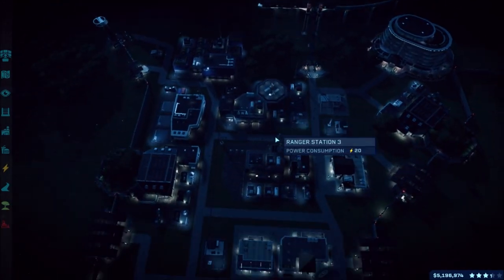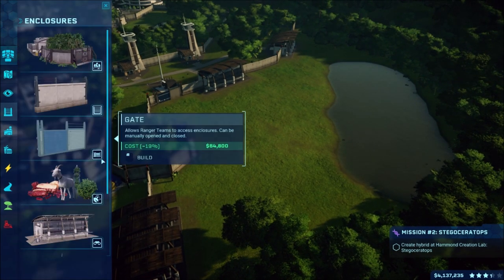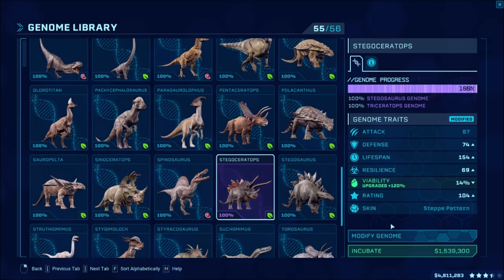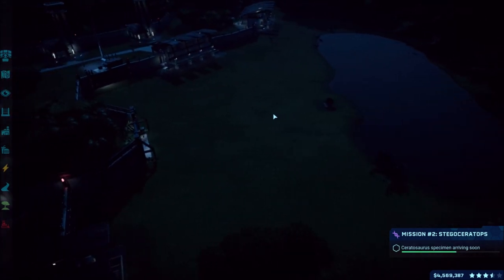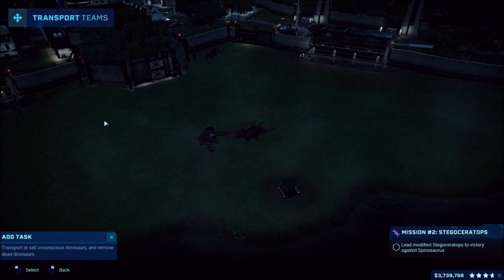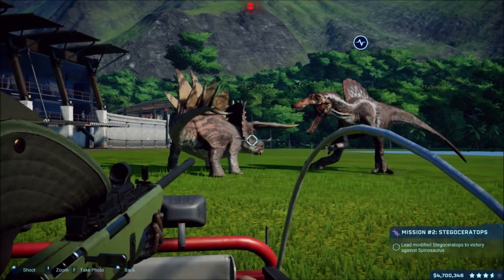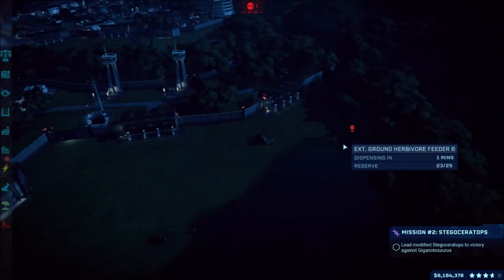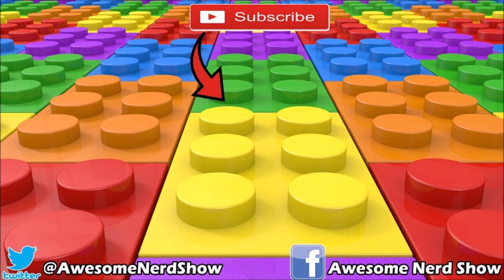Jurassic World Evolution: Secrets of Dr. Wu - Stegoceratops! - #6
Continuing my Jurassic World Evolution gameplay through the Secrets of Dr. Wu DLC on Isla Tacano facility and today I release the Stegoceratops, a hybrid of a Triceratops and a Stegosaurus!

Xbox - FallenRedZeo